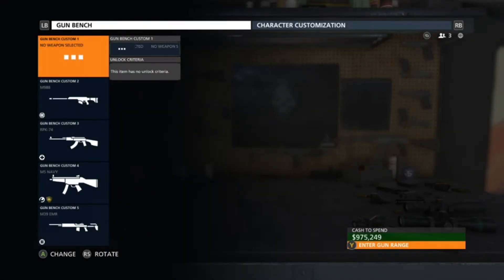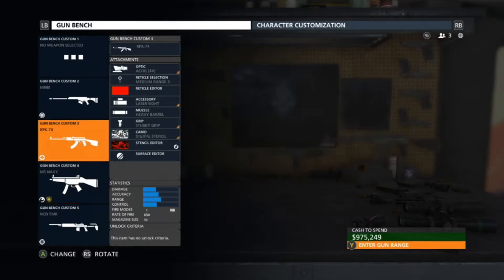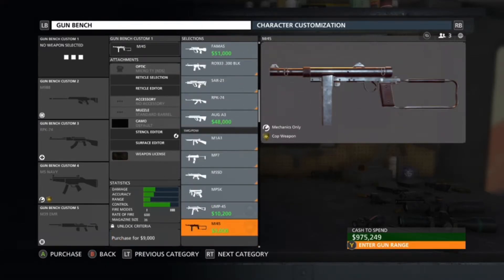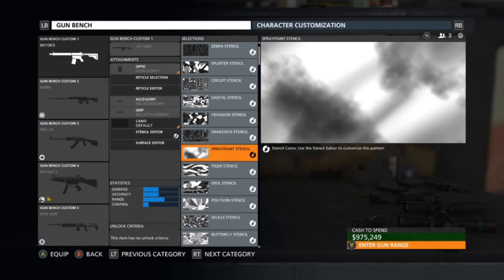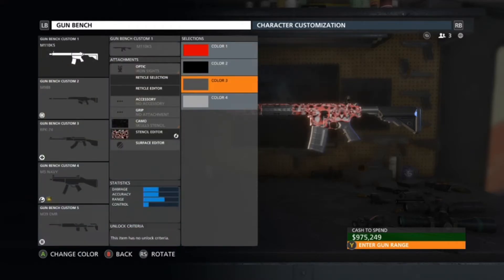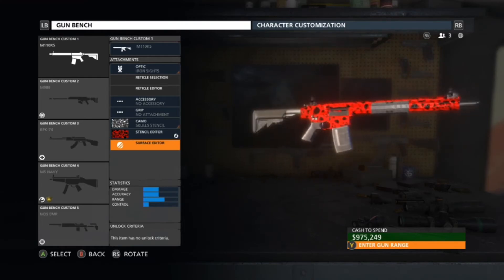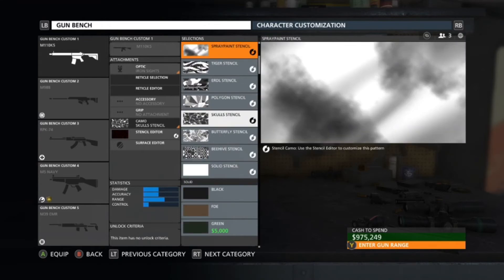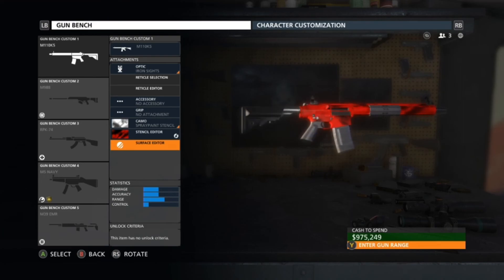Battlefield Hardline Customization (Blood Splatter/Spray Camo)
You guys wanted it now here it is! The first Gun Bench customization video. You guys are the best to ask for more content.. Love you guys for it. Thank you and like the video. Also sub for more Battlefield Content.!